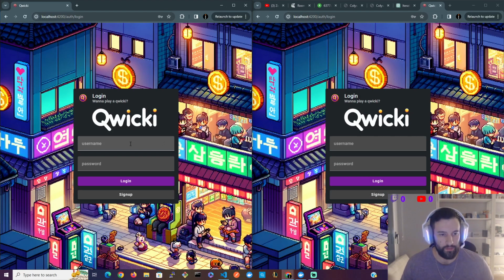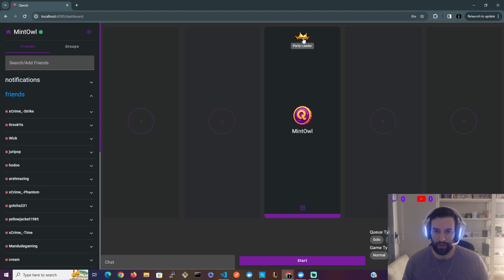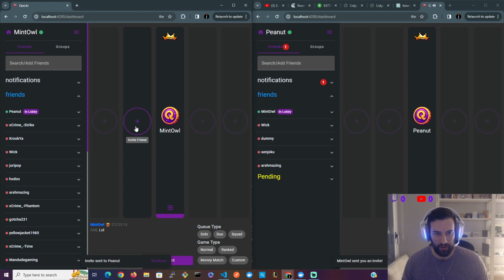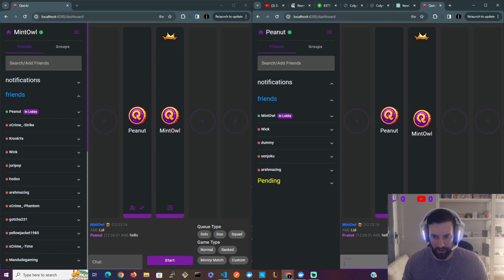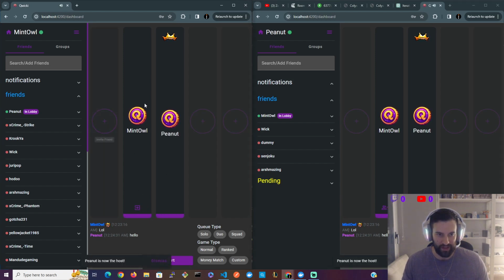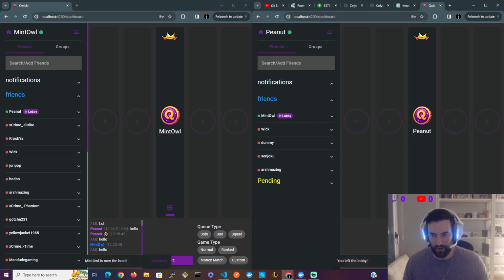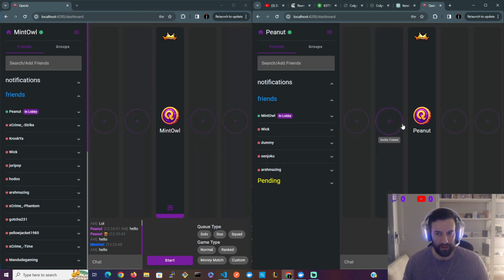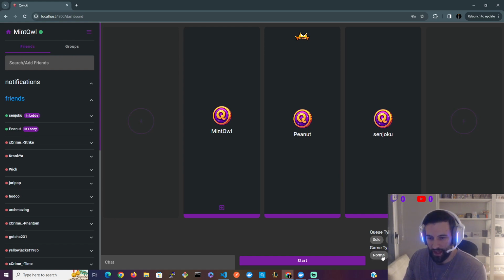Devlog #6: Lobby for Matchmaking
Made a lot of good progress on the lobby logic which will be used for matchmaking and party functionality :)